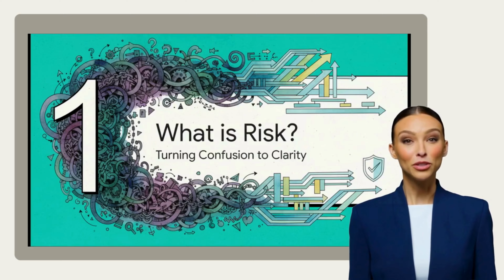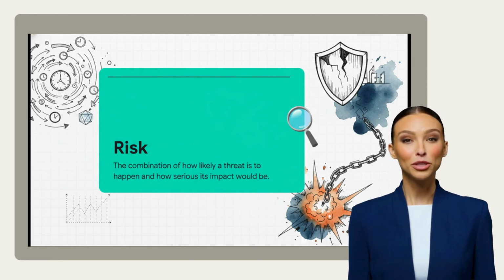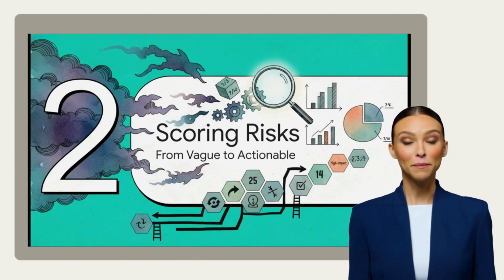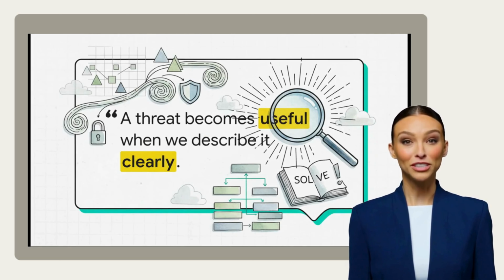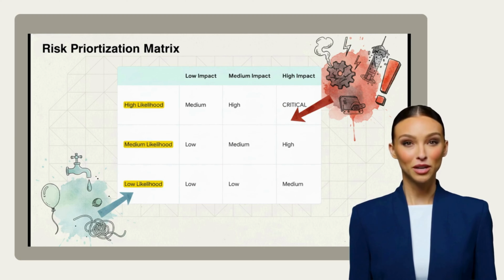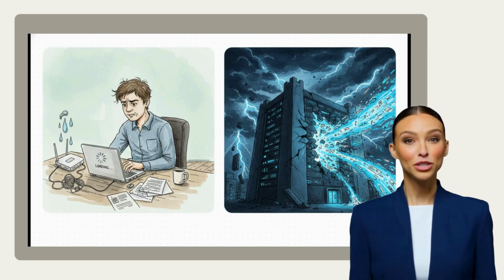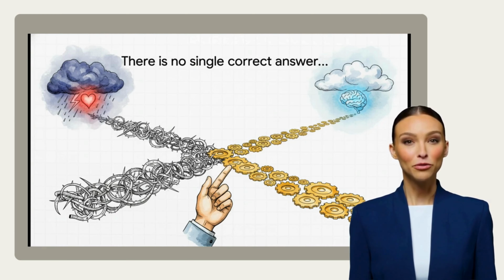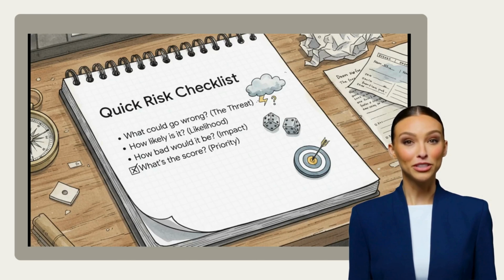Module-6: Unit 3 – Risk Assessment and Prioritization